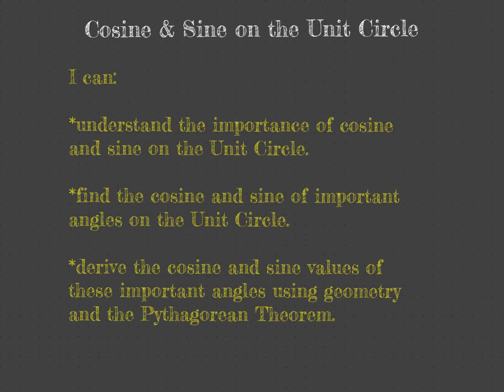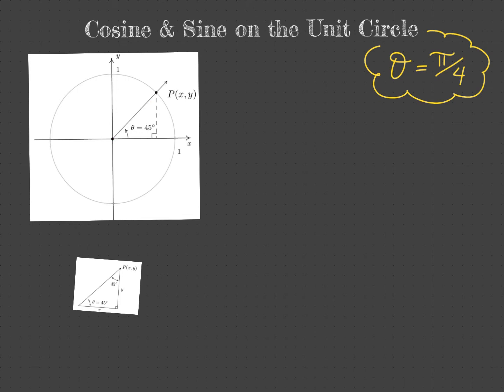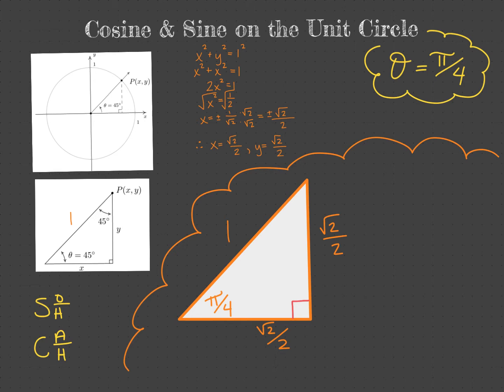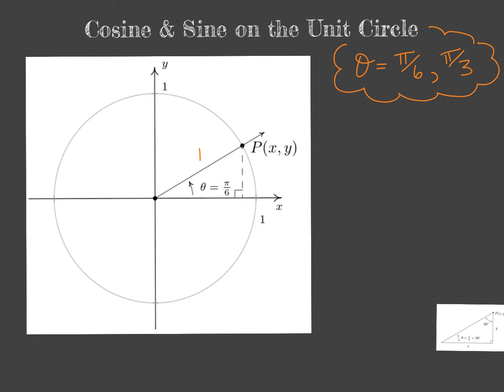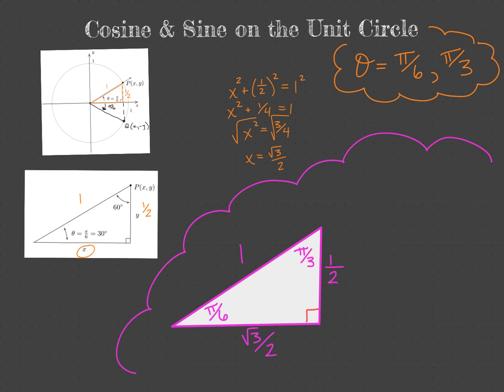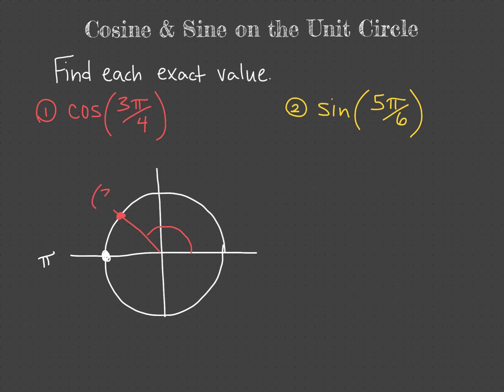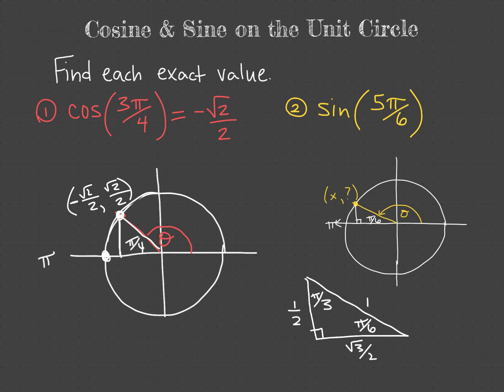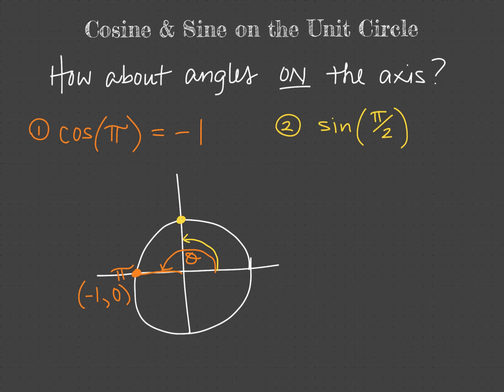The Unit Circle - Cosine & Sine Pt I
00:00 Intro & Learning Goals
00:34 The Unit Circle & Patterns
02:28 Deriving the Cosine & Sine of pi/4 family
08:28 Deriving the Cosine & Sine of pi/6, pi/3 family
15:07 Main Idea #1 - (x, y) = (cos, sin)
15:37 Main Idea #2 - Special Right Triangles
15:51 Example - Find Cos(3pi/4)
18:26 Example - Find Sin(5pi/6)
20:03 I Went Off on a Weird Tangent About Robots
21:40 Examples - Cos(pi) & Sin(pi/2)
23:16 Outro - The Unit Circle is Beautiful, Beautiful...